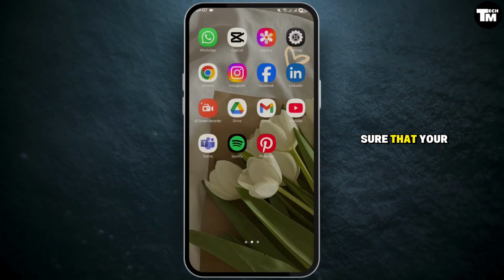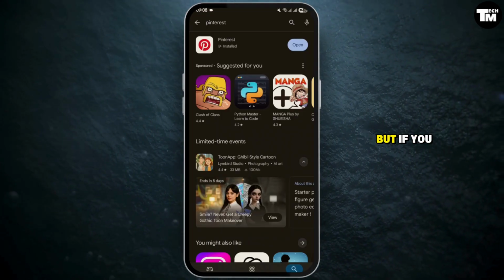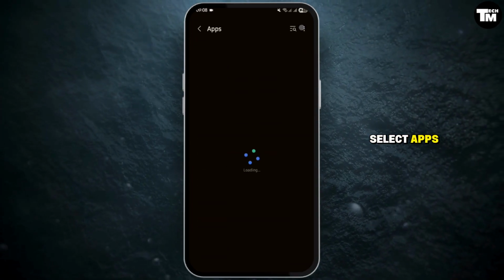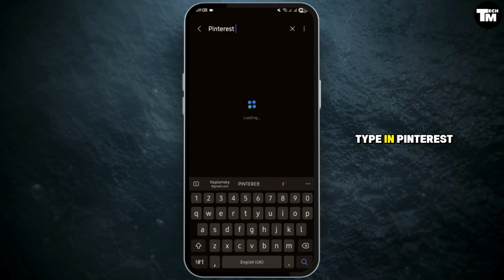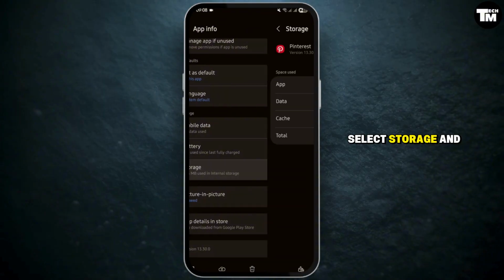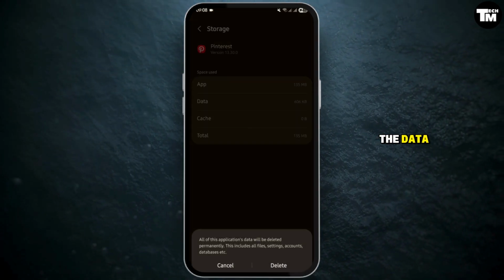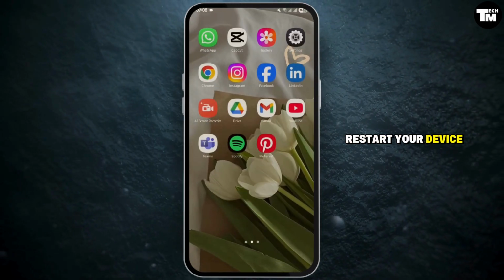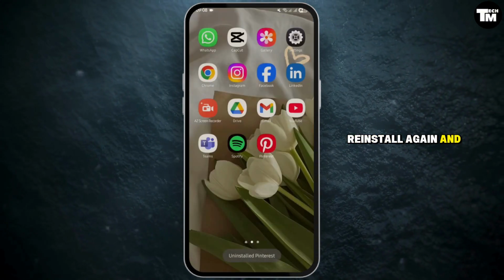How To Fix Sound Problem on Pinterest 2025 (iOS/Android)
How To Fix Sound Issues on Pinterest 2025 (iOS/Android)

Quickly solve audio problems on Pinterest so you never miss a sound while browsing or watching pins.

00:00 – Intro
00:10 – Fix Sound on Pinterest

- Check device volume and mute settings
- Restart the Pinterest app to refresh audio
- Clear cache or update the app if sound still doesn’t work

Try these steps now to restore audio on Pinterest and enjoy pins with sound again